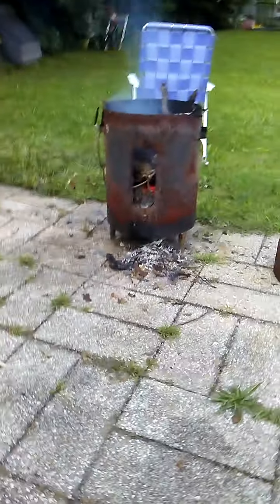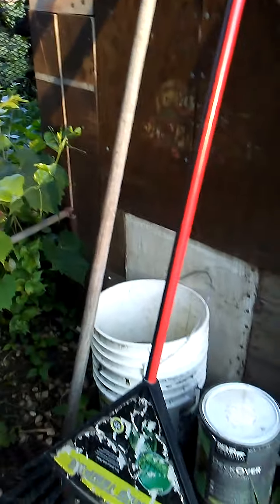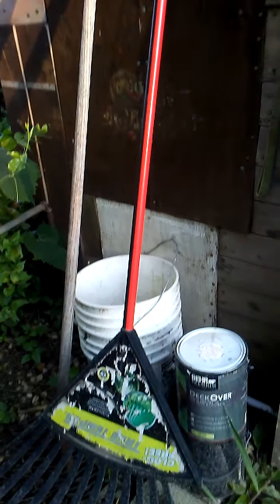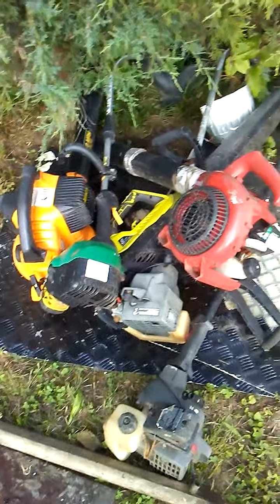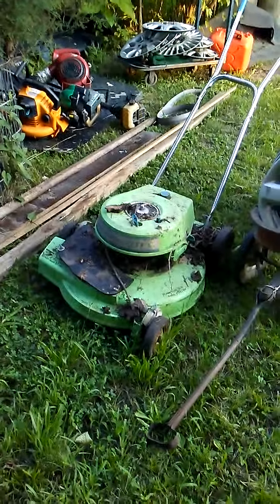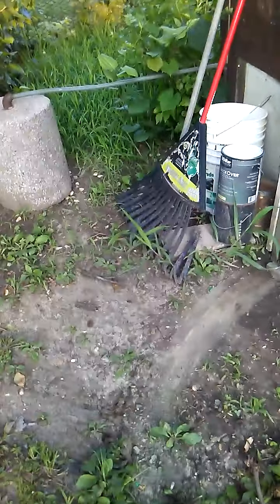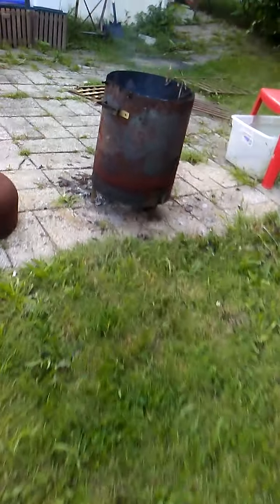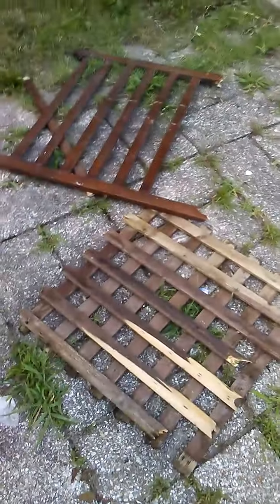Saturday cleanup and yardwork...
I'm gonna paint my shed...tomorrow. But first I got to clean up around it. I've got wood to burn and scrap metal to gather up from the yard and shed. So much to do and never enough beer.    🍺🍻🍺